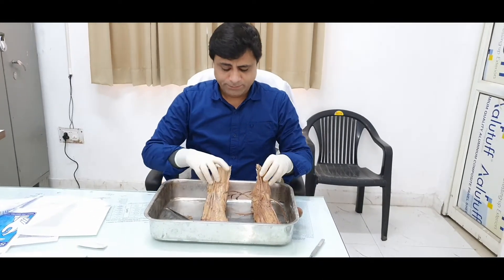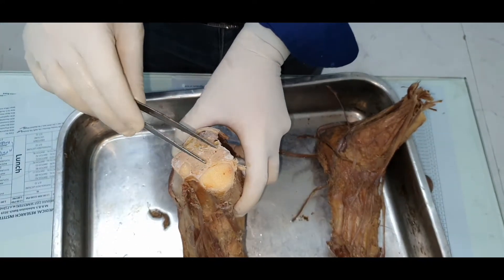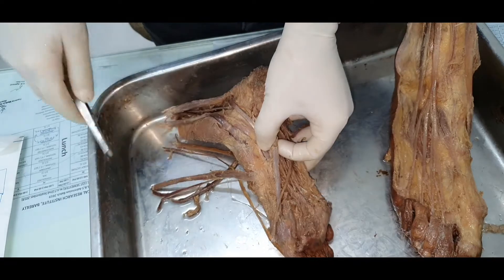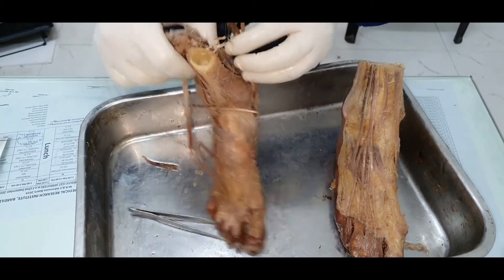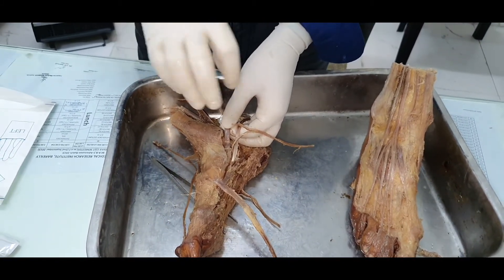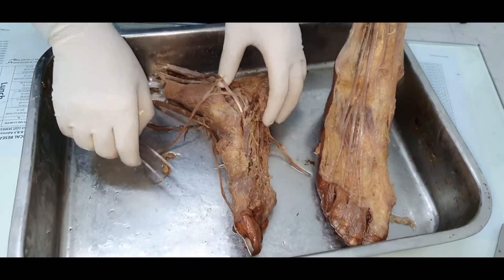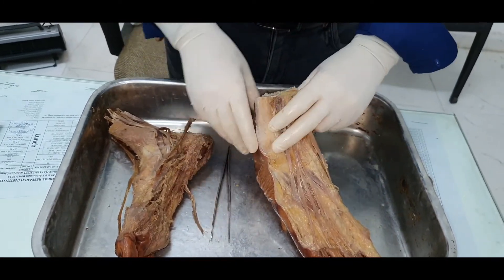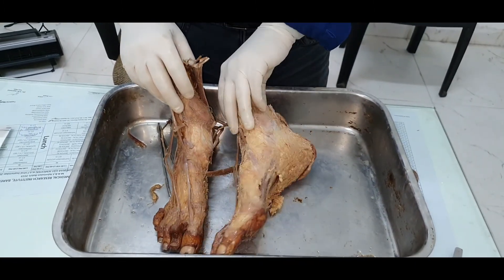Sole of Foot | Back of Leg | Flexor Retinaculum | Demonstration | Viva Voce | Dr. SAM | RMRI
This presentation includes:

Demonstration of Gross specimen of foot
Teaching sole of foot
Back of leg
Structures passing below flexor retinaculum of foot
Side determination
For practical exams
For Spotting exams
For viva voce exams
For theory and MCQ exams

Tibialis posterior
Flexor digitorum longus
Posterior tibial artery
Tibial nerve
Flexor hallucis longus
Abductor hallucis
Abductor digitiminimi
Flexor digitorum brevis
Lumbricals of foot
Flexor digitorum accessorious or Flexor digitorum quadratus
Flexor hallucis brevis
Flexor digitominimi brevis
Adductor hallucis
Plantar interossei
Dorsal interossei of foot
Thick skin of sole
Medial plantar nerve
Lateral plantar nerve

By:
Dr. SAM
Rajshree Medical Research Institute Bareilly U.P. INDIA

Join my Facebook Group for Daily Anatomy MCQ discussion
And
Stay updated with latest Government Job Opportunities